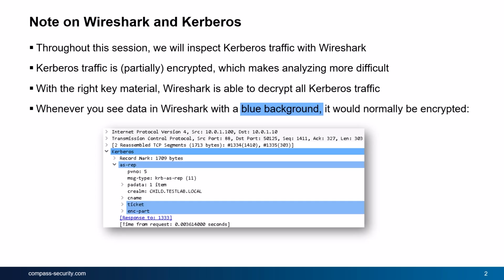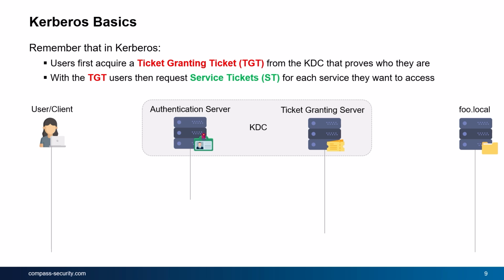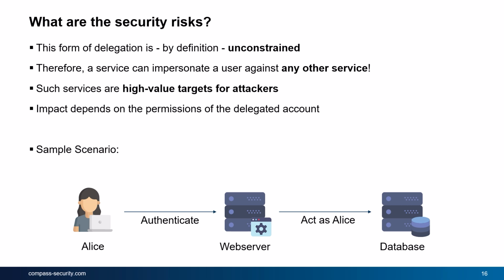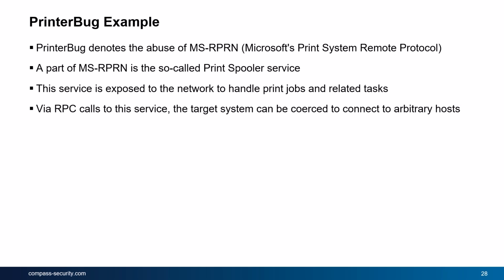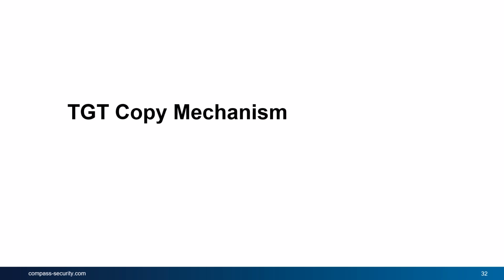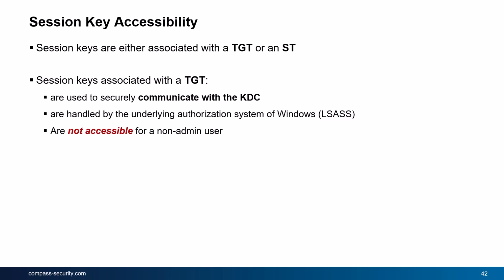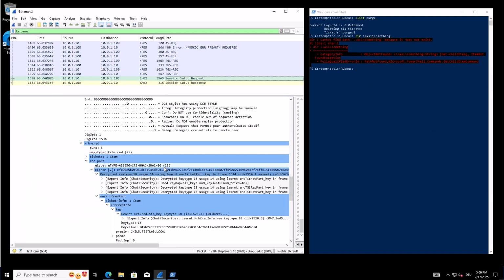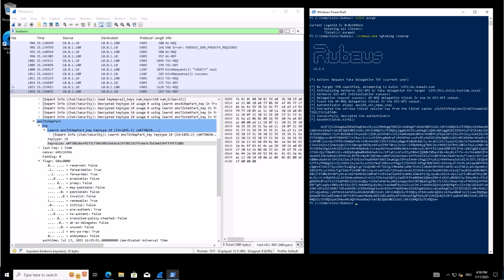Kerberos Deep Dive Part 4 - Unconstrained Delegation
Delegation is a powerful mechanism in Kerberos to allow user impersonation. Unconstrained delegation can expose high-value credentials to attackers with local admin access. This episode explains how it works, the real-world abuse scenarios, and how to audit and lock down systems vulnerable to this legacy feature.

0:00 Introduction
1:29 Delegation Basics
4:48 Sensitive Users
6:16 Protected Users
9:17 Kerberos Basics
10:59 Unconstrained Delegation
14:41 Configuration
17:34 Security Risks
19:44 Attack Basics
26:03 Triggering Connections
28:42 PrinterBug to Domain Admin
34:30 Recommendations
37:32 TGT Copy Mechanism
45:35 Session Keys
55:04 TGT Delegation Abuse